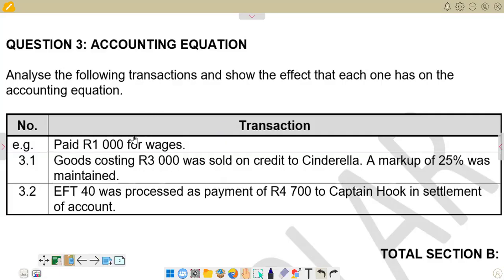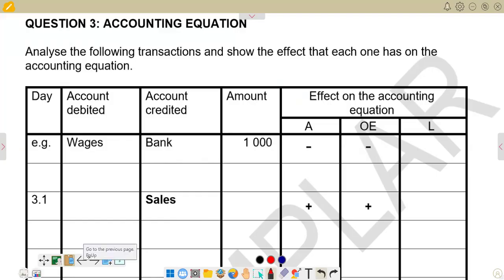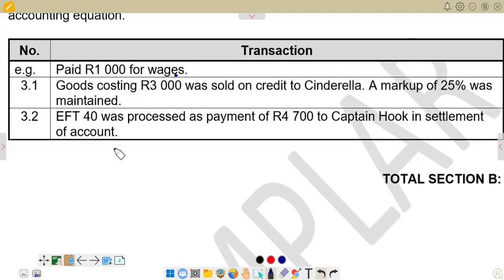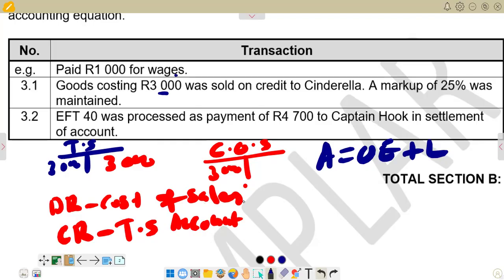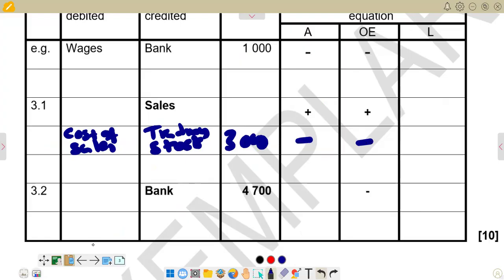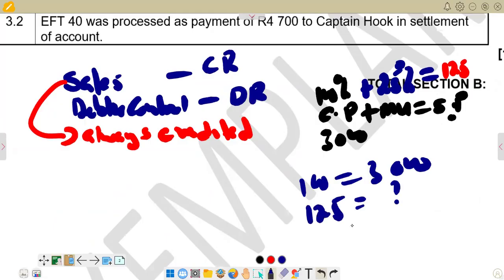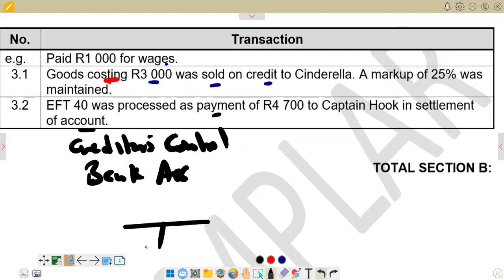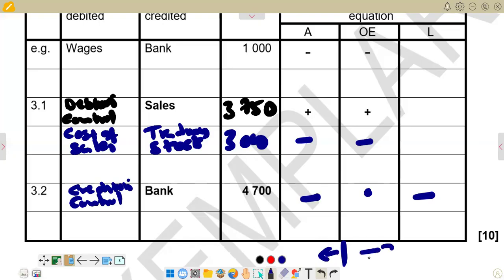EMS GRADE 9 NOVEMBER PAPER 1 TERM 4 NOVEMBER 2023 ACCOUNTING EQUATION